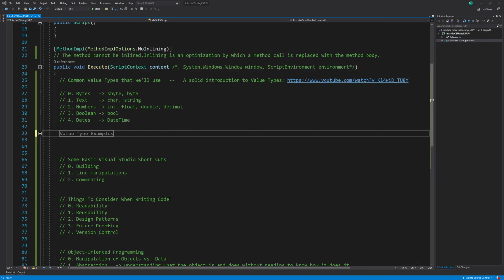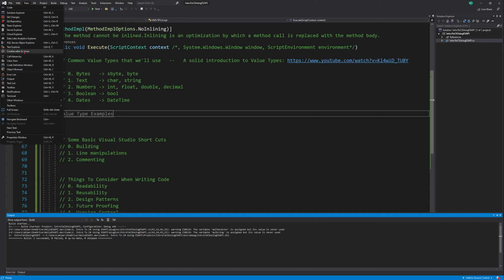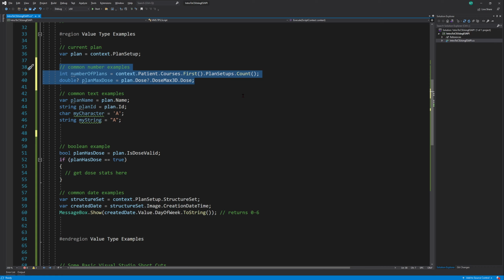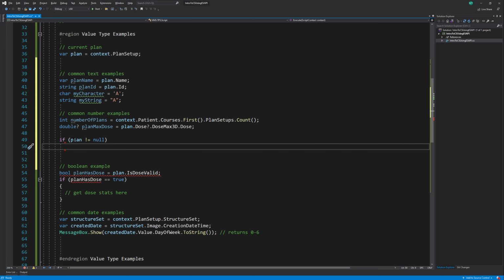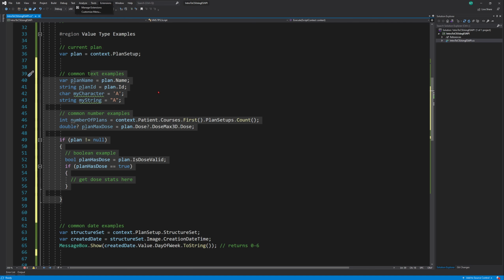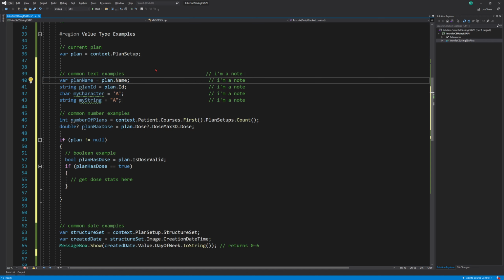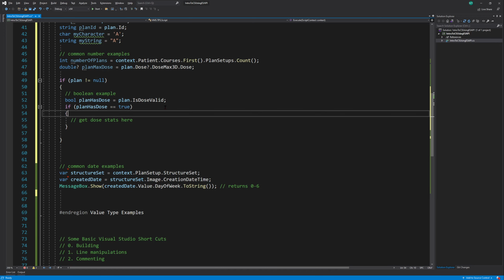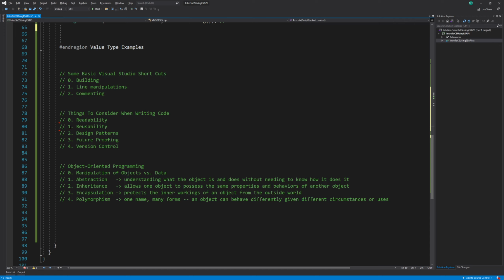Intro To C# With ESAPI - Part 2 - Visual Studio Shortcuts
In this video, we'll discuss some of the many useful Visual Studio Shortcuts